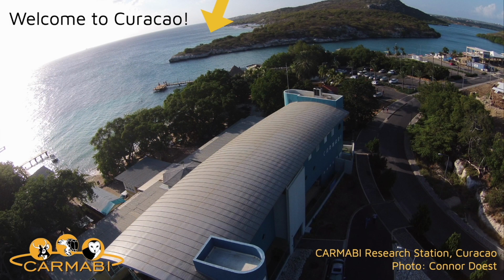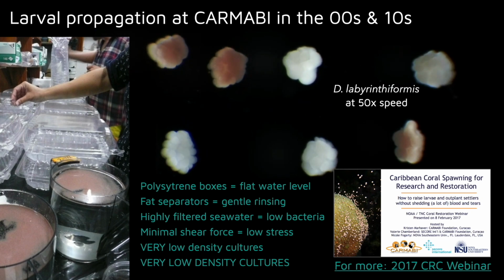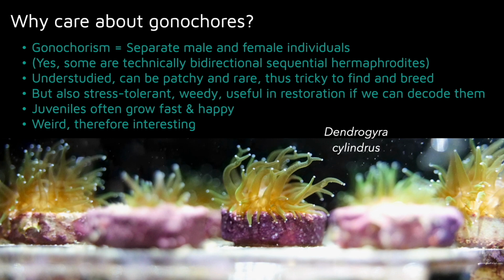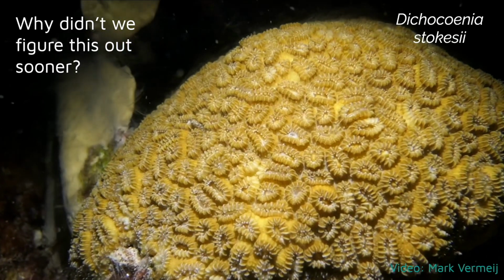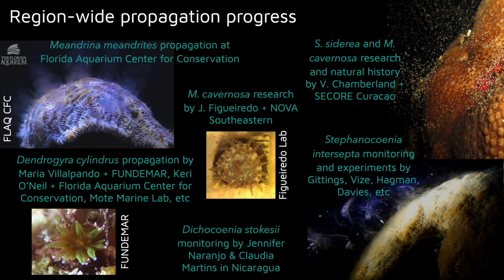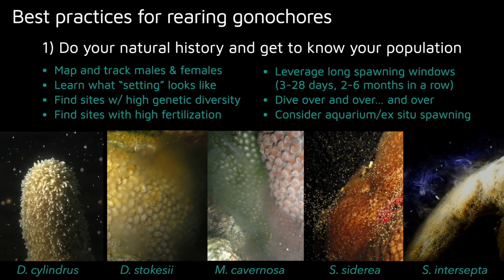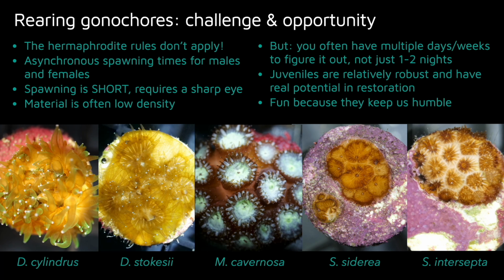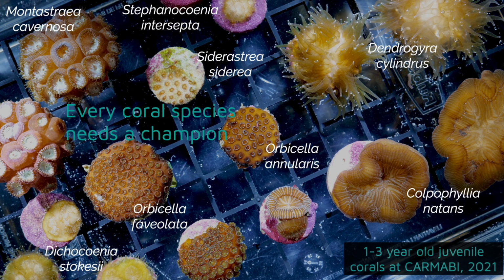Larval propagation of gonochoric Caribbean corals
Larval propagation of gonochoric Caribbean corals: a primer on current knowledge, challenges, opportunities, and best practices
Concurrent Session - Kristen Marhaver, CARMABI